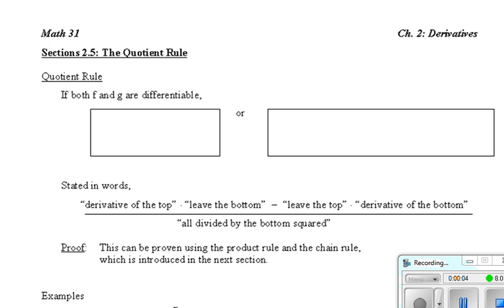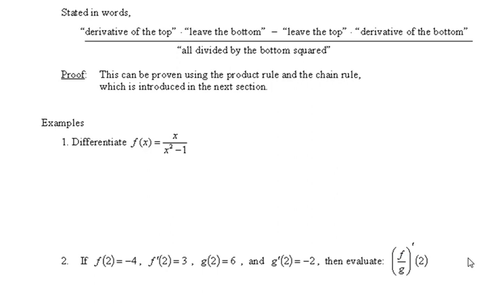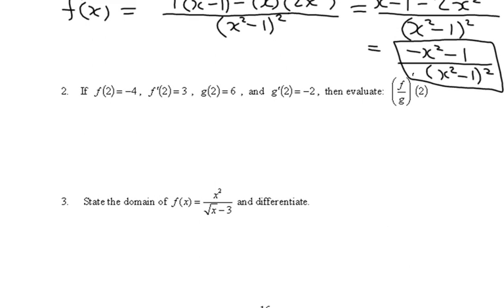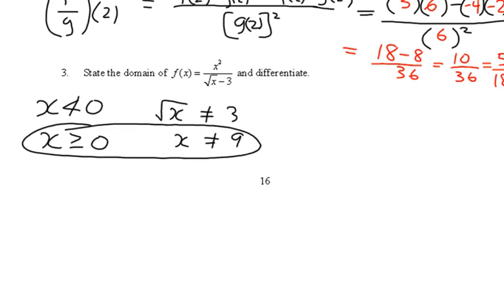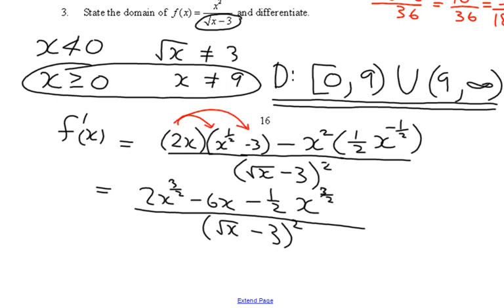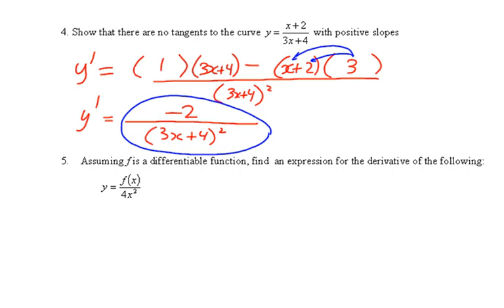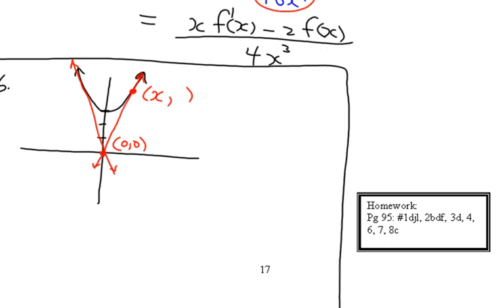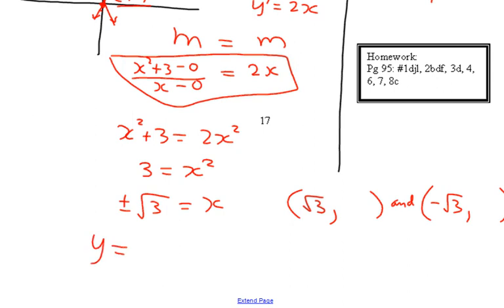Math 31 Section 2.5 and 2.6